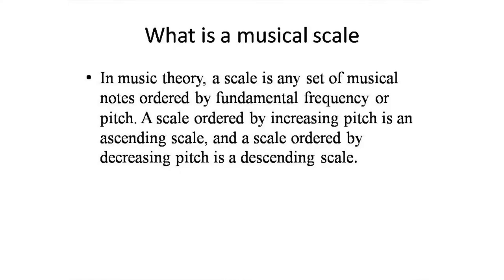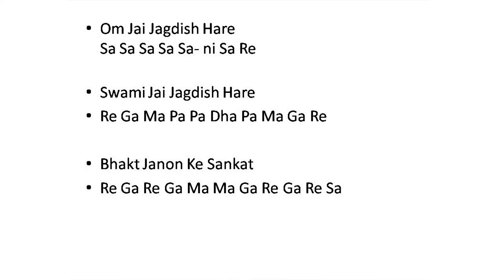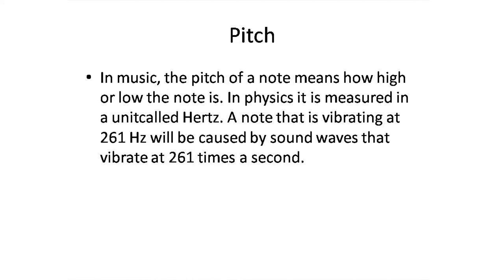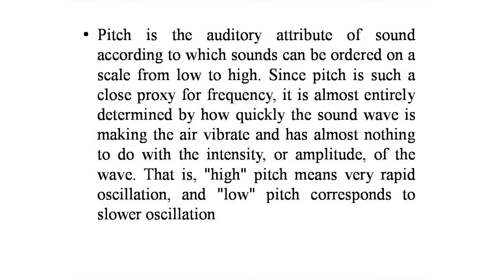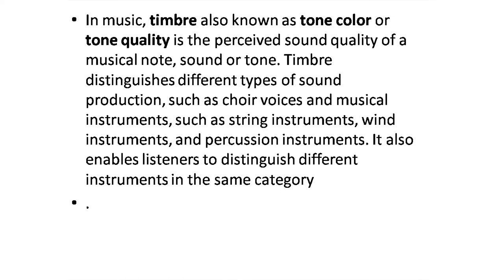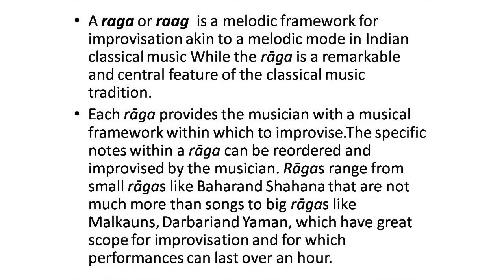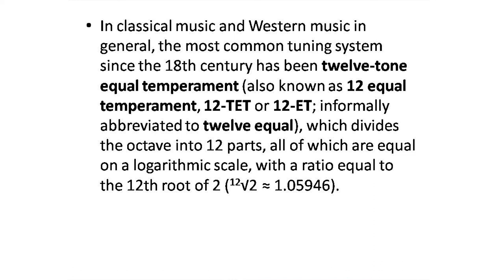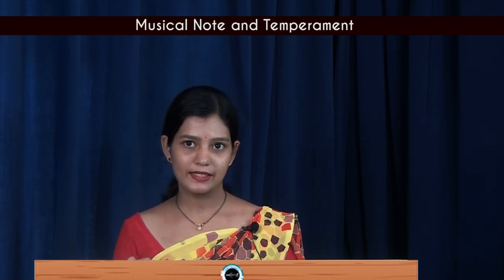SDM E-learning: Musical note and temperament (Namratha Jain)